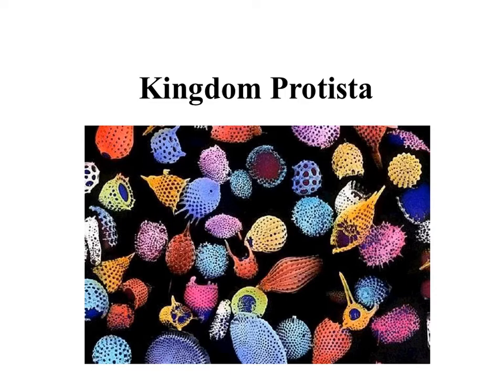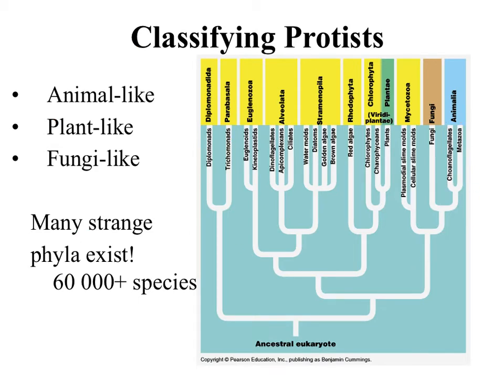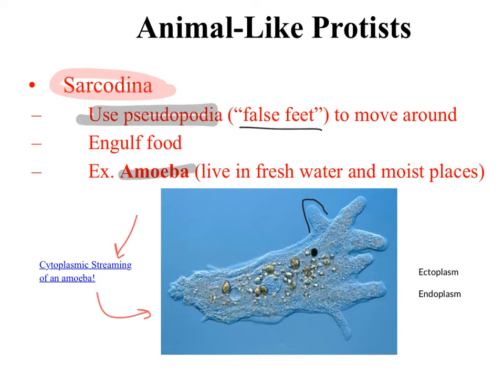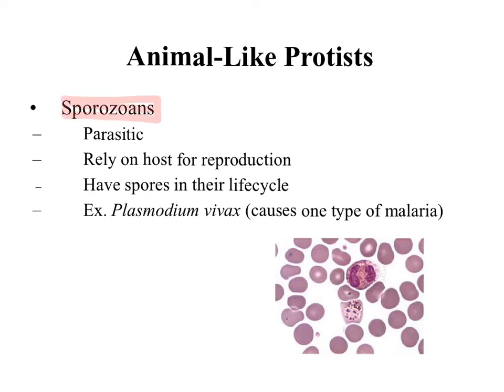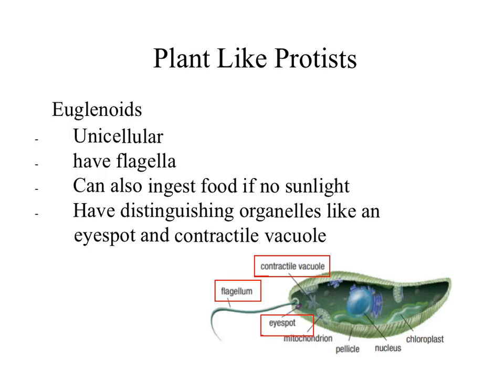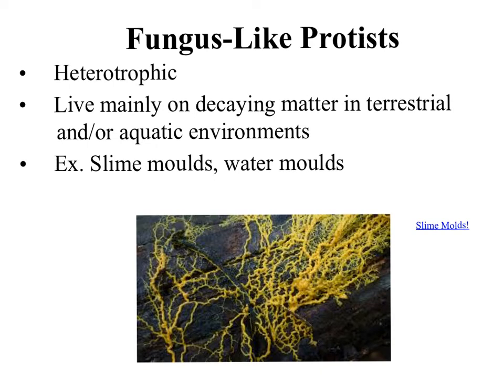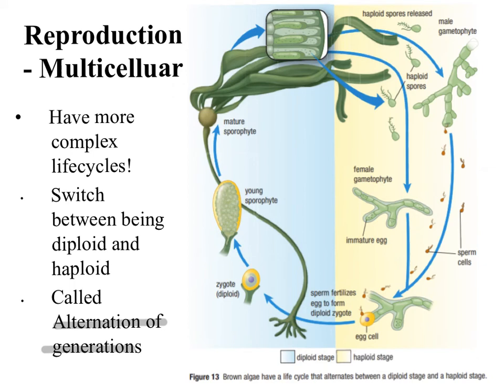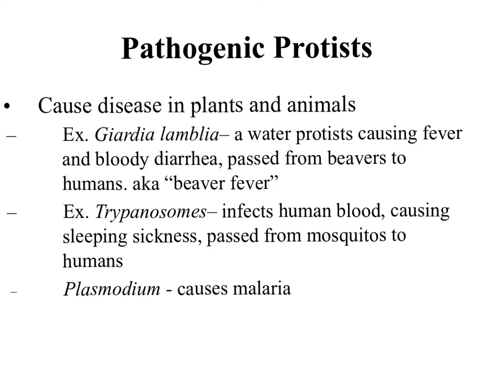2020 Lesson 9. Kingdom Protista